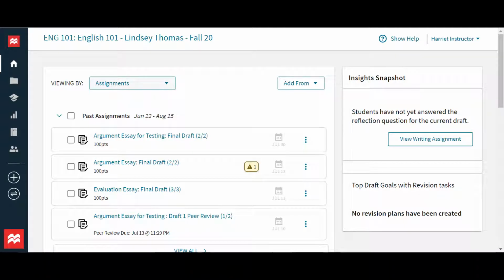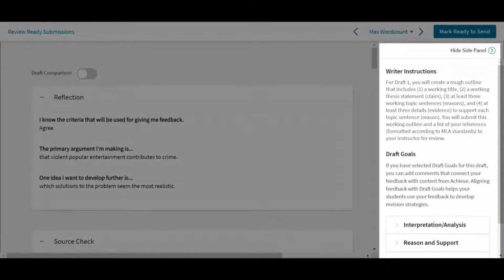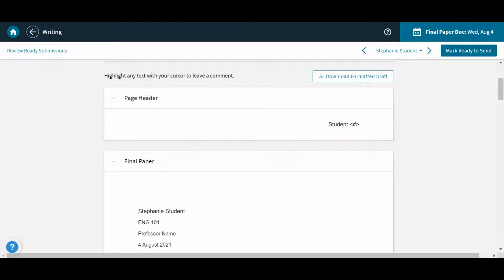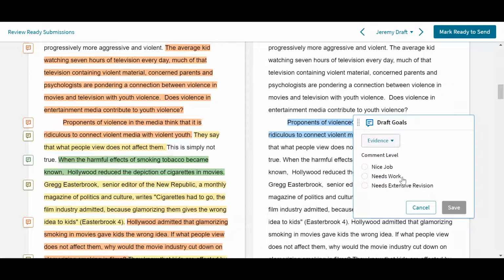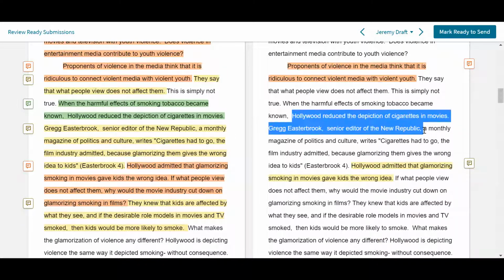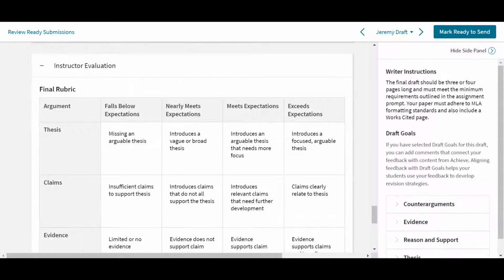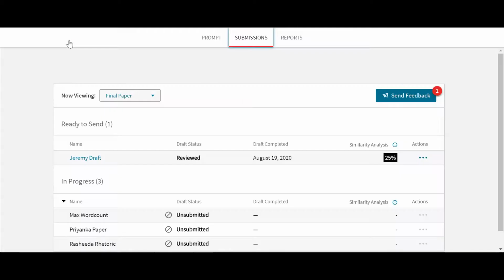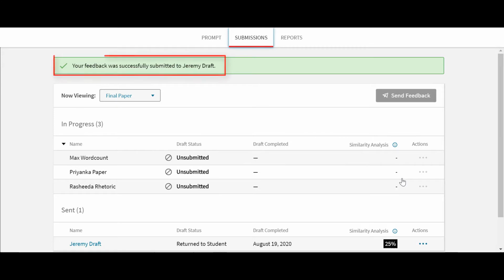Reviewing student work on an Achieve Writing assignment, giving feedback, and grading